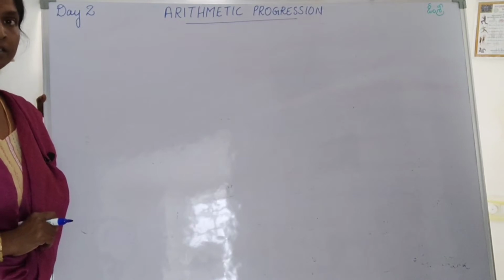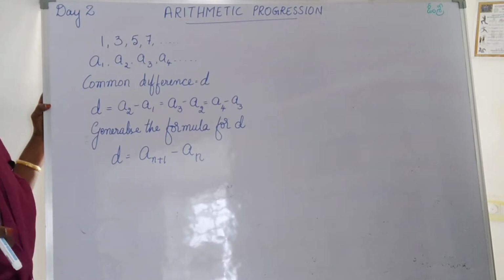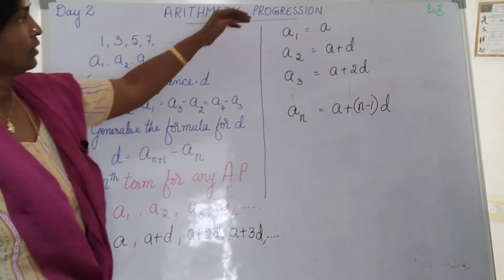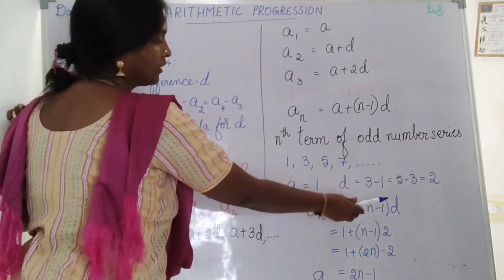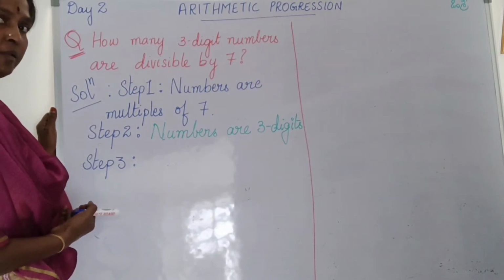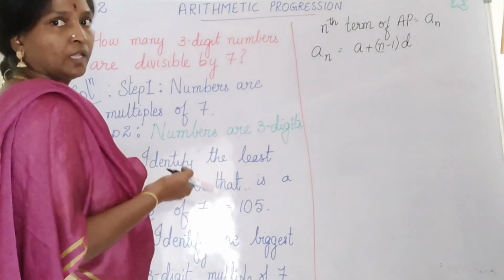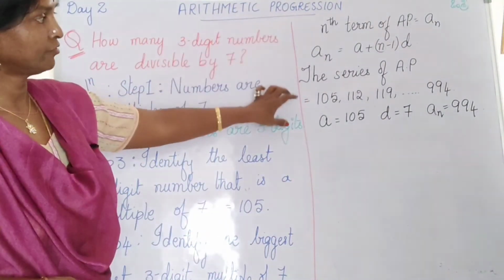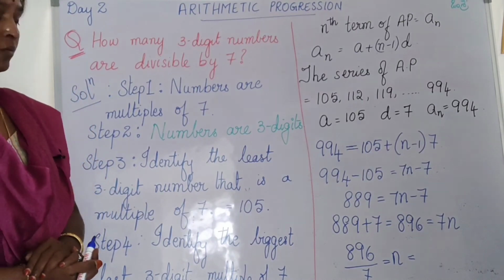ARITHMETIC Progressions_nth term